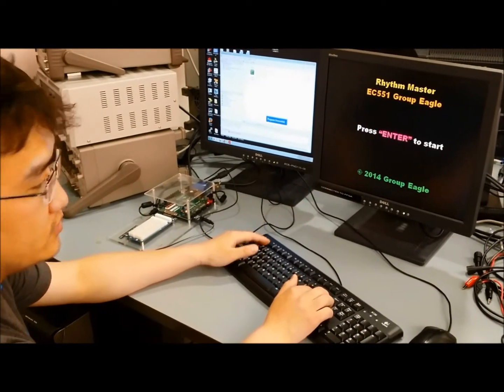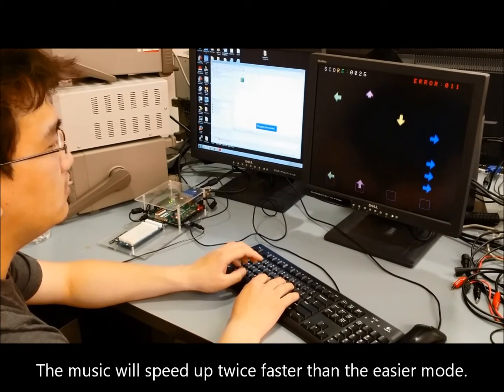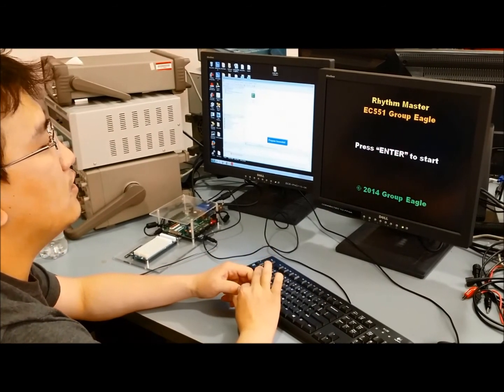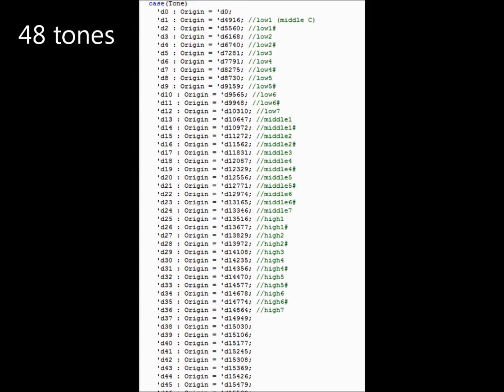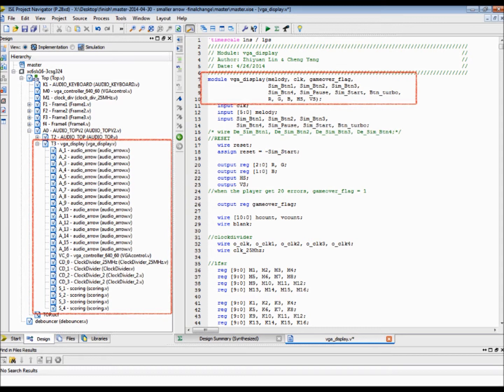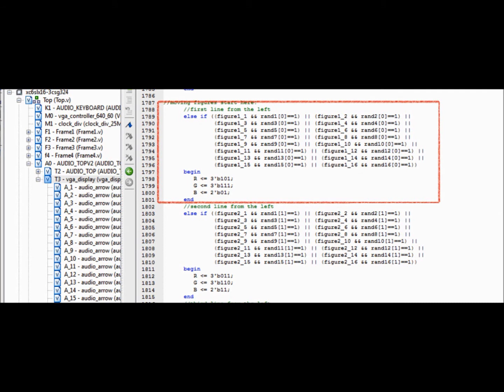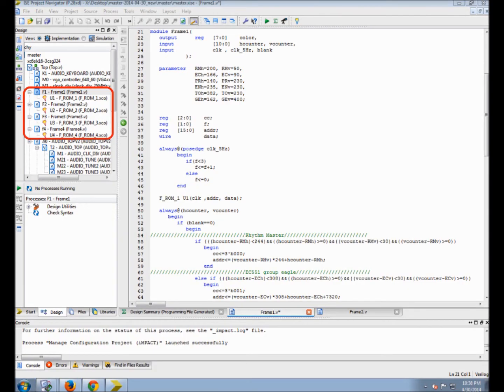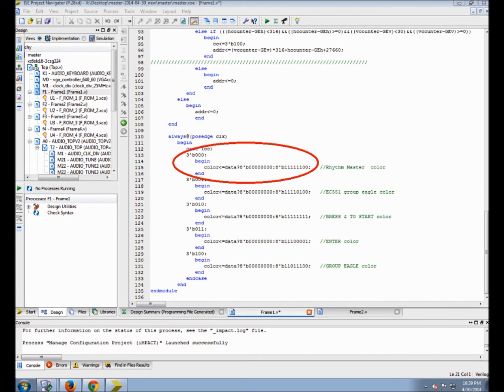Rhythm Master Demo (EC551 Eagle)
This is the final demo "Rhythm Master"of Group Eagle.